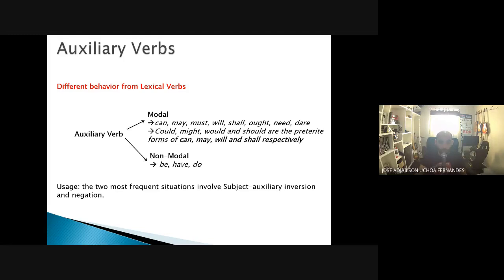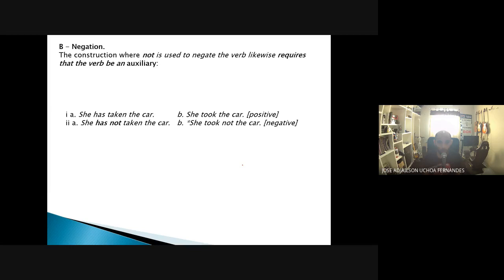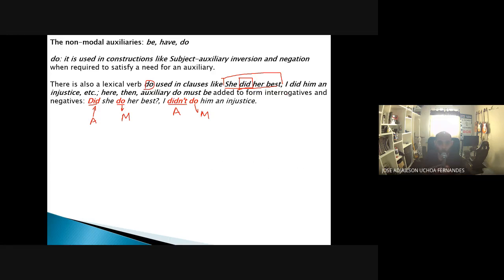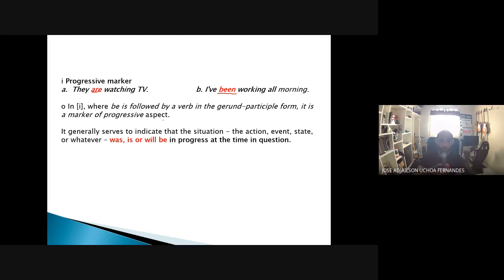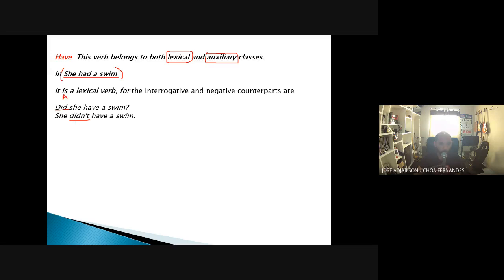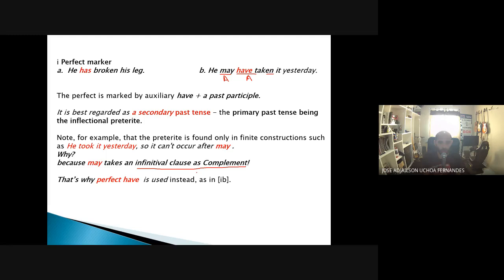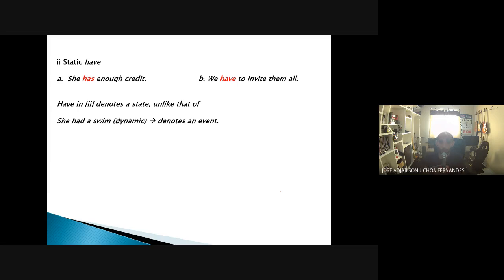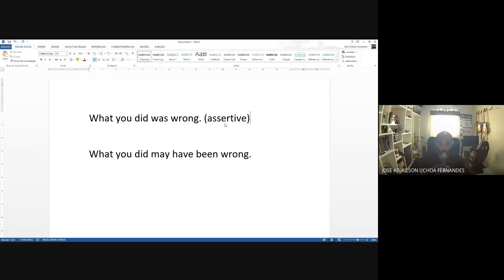English Morphossyntax 2021 04 20 at 03 51 GMT 7